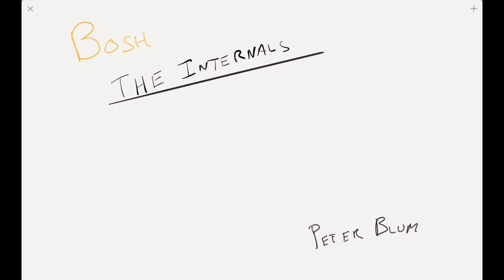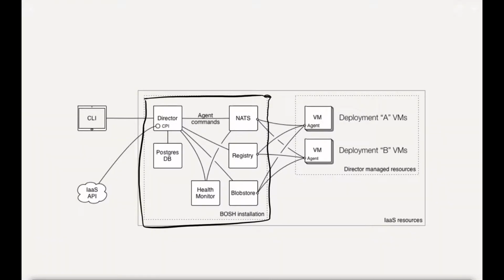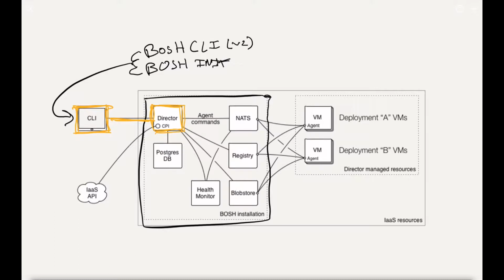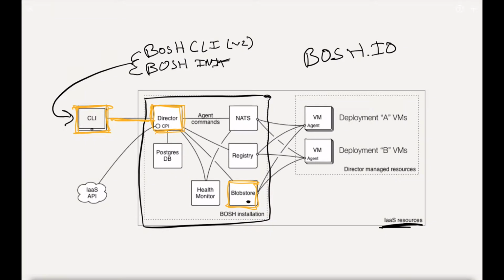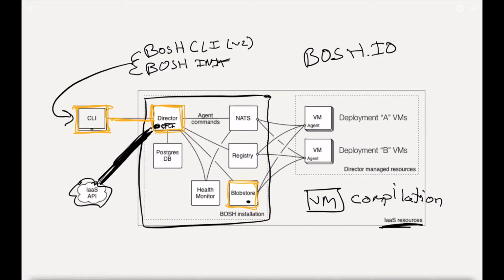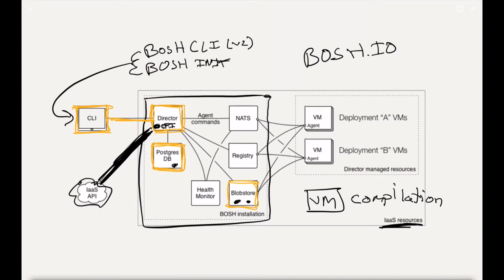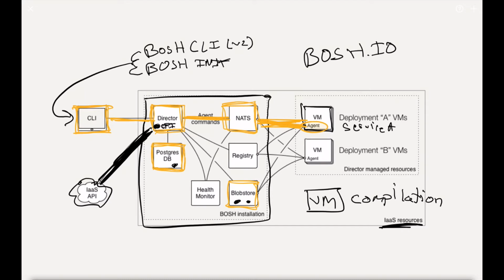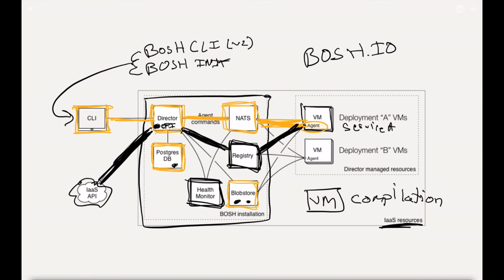BOSH - Internal Components & How to Deploy Them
BOSH - A tool to manage complex systems

This video is the second in a series to explain what BOSH is, the value behind BOSH, and a technical deep dive into BOSH